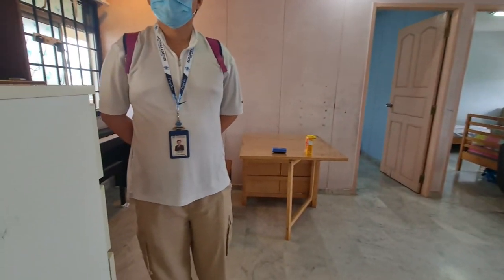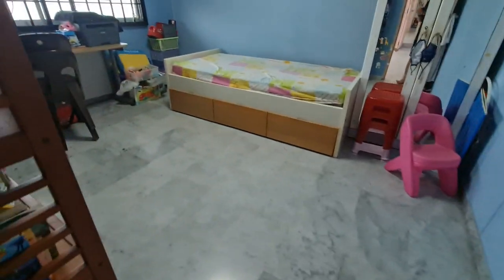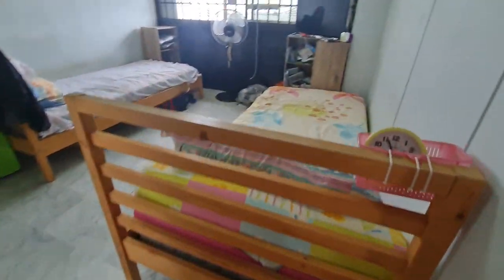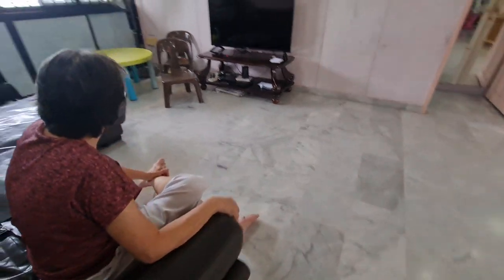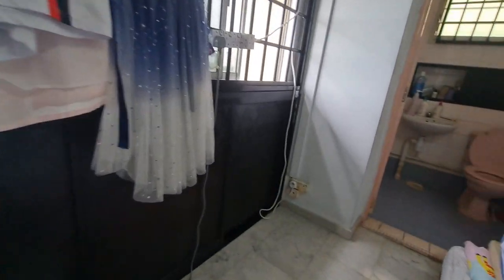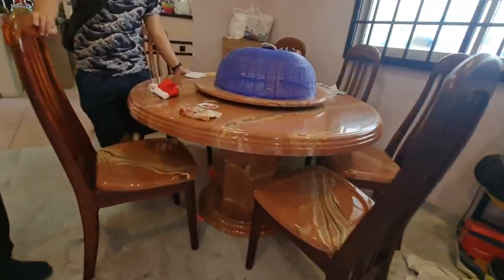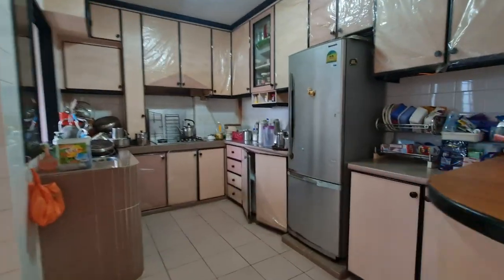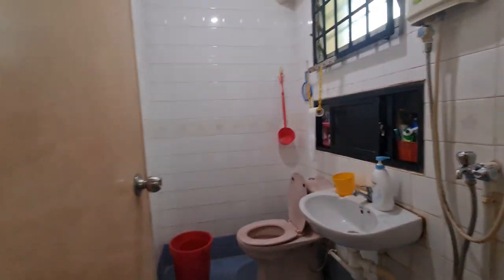135 Jalan Bukit Merah for rent